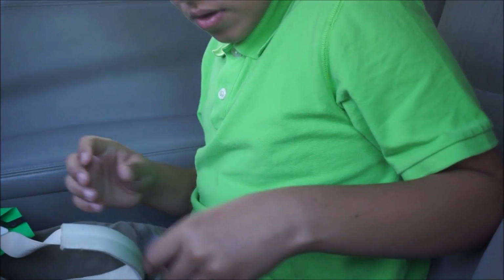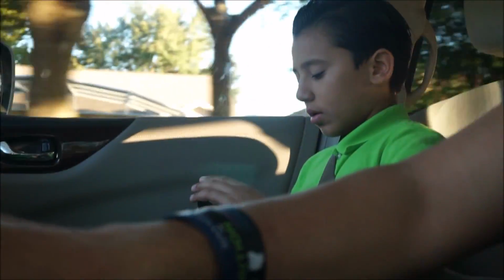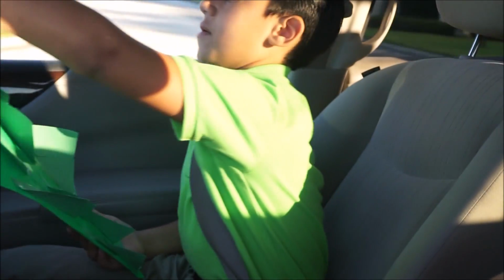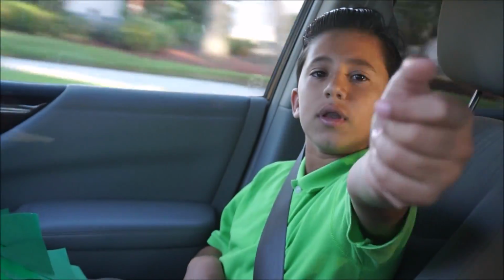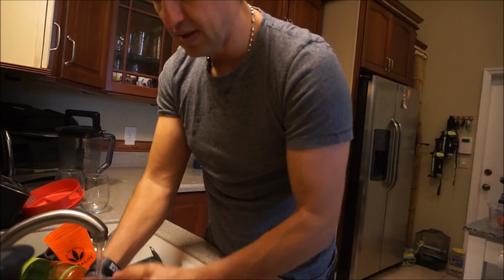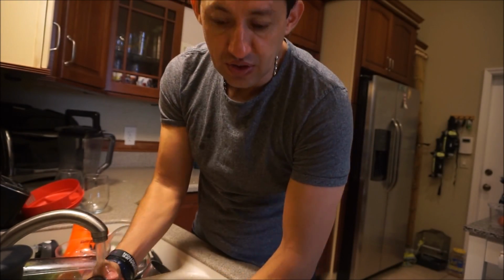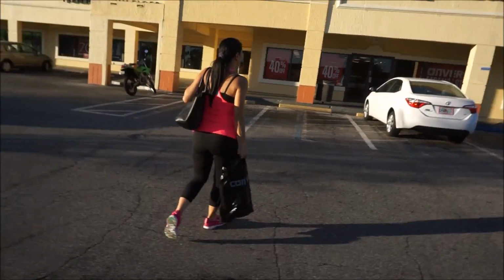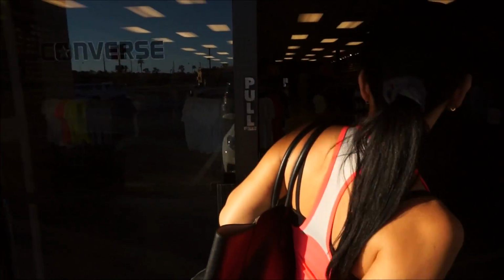LUCAS normal day halloween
this a normal day for Lucas , full of activites.
very busy kid doing karate, school and some many other activites.